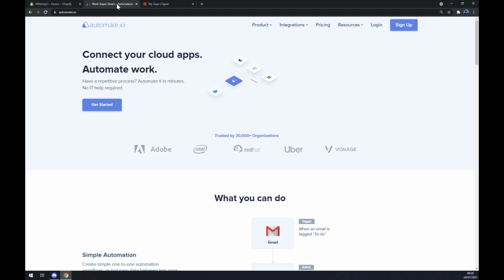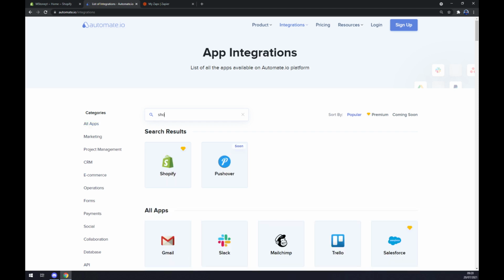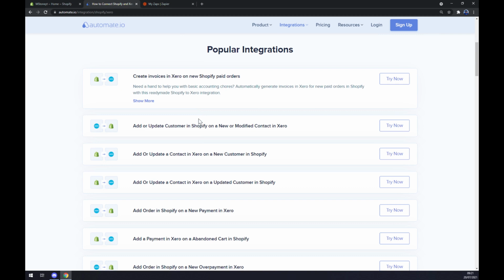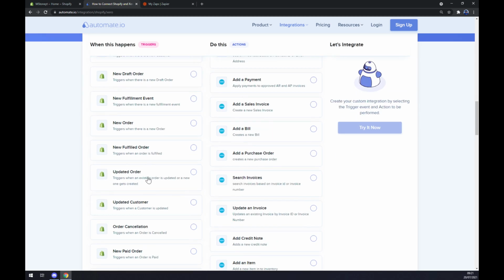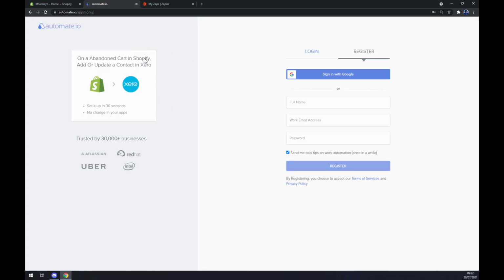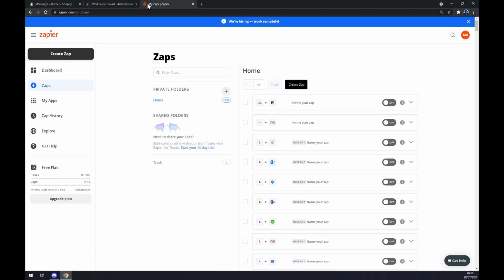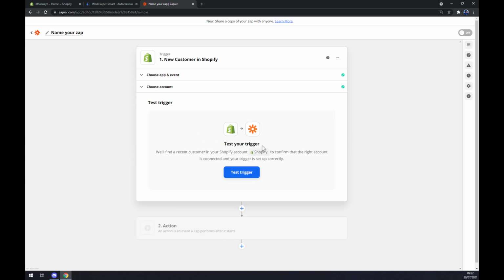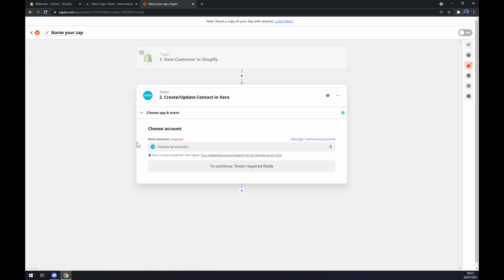How to Integrate Shopify with Xero